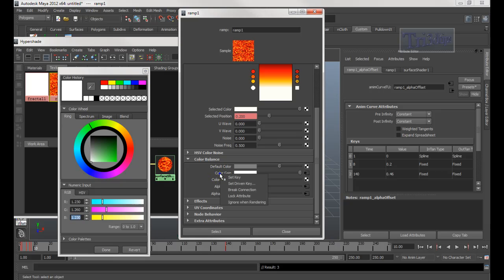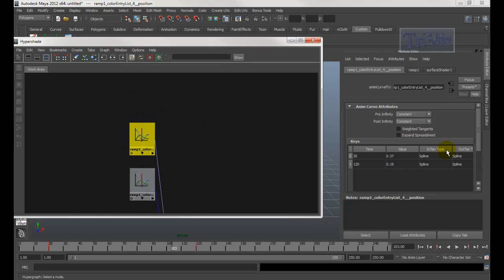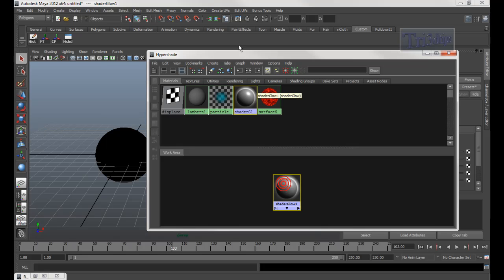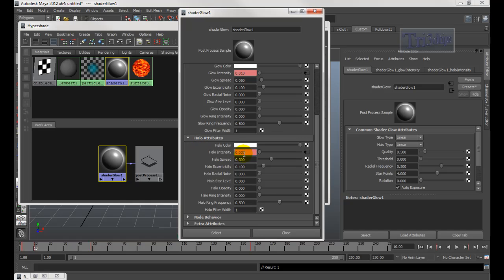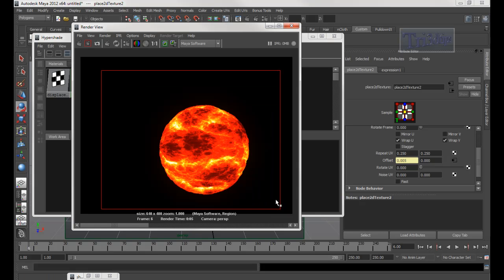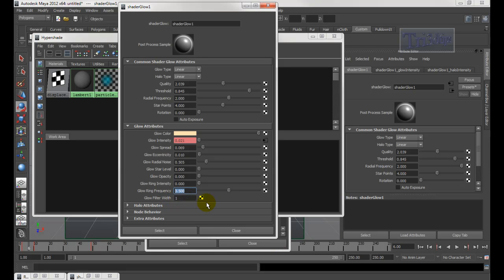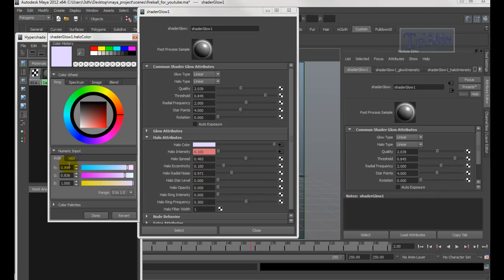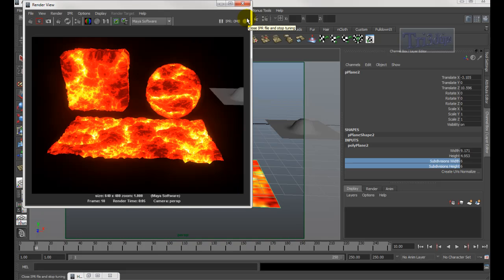Fire Planet - Part 2.mp4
In this 2nd part, I'll go into detail about changing the settings to make the texture look better. Not having the right settings will not make it look good.